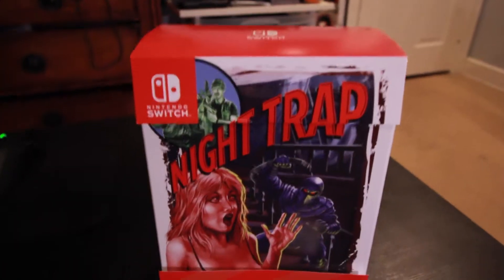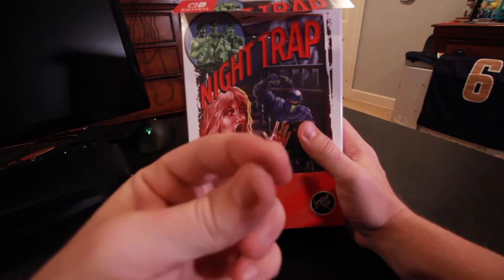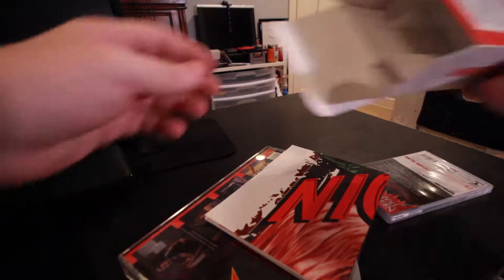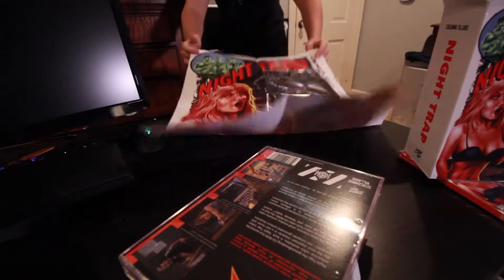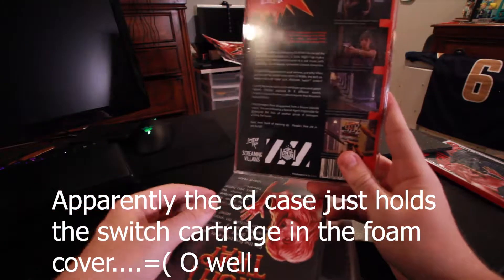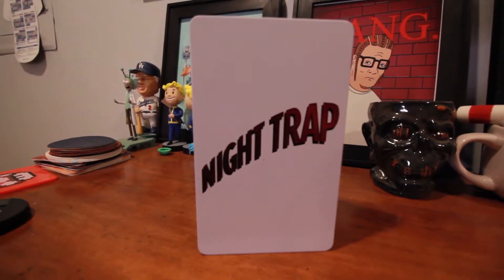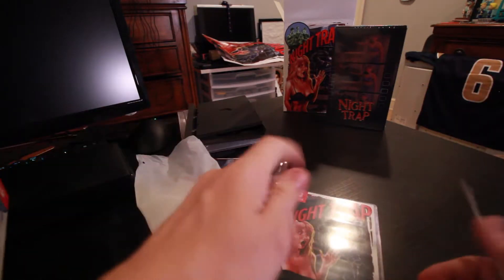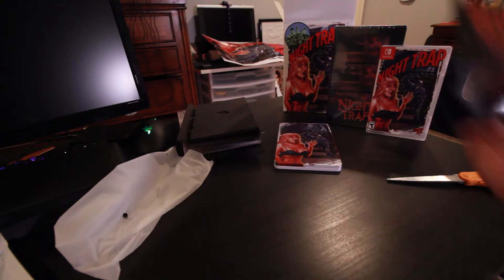NIGHT TRAP! Collector's Edition - #8 Limited Run Games Nintendo Switch Unboxing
Hey guys unboxing another awesome old school game back from the Sega 92! Made by Limited Run Games I can't wait to post and play this game!